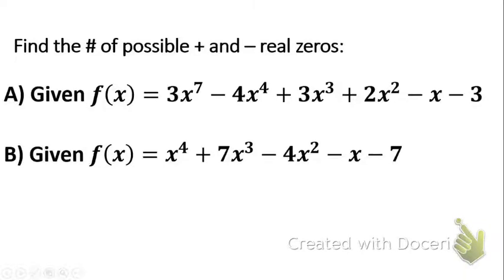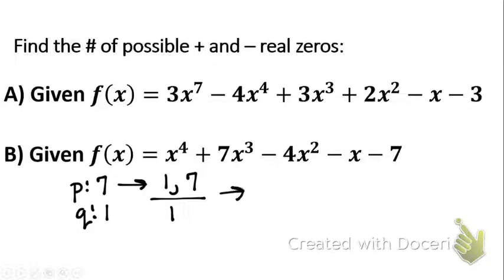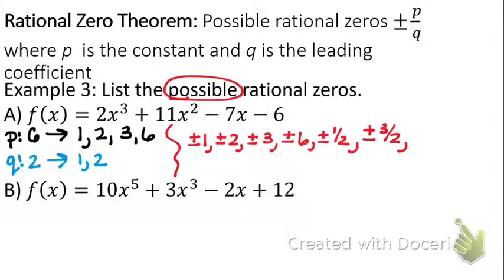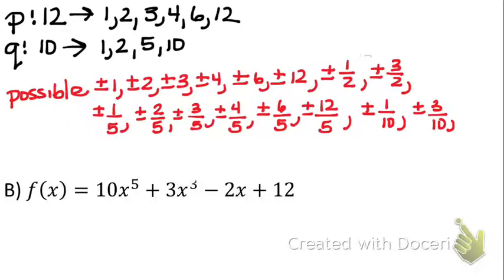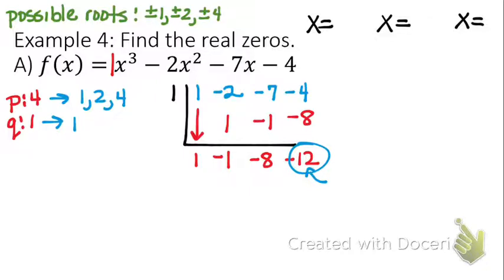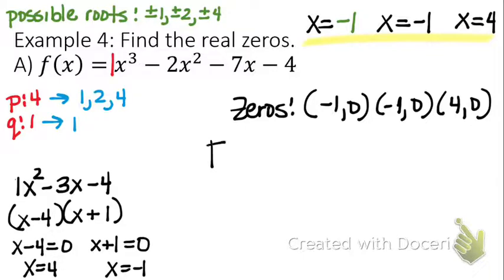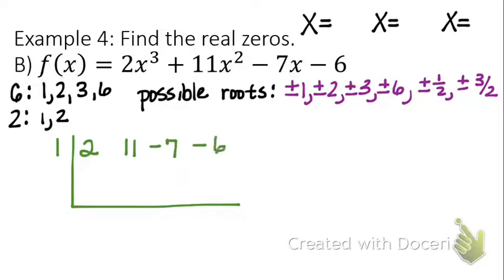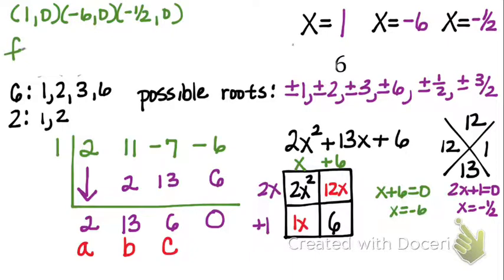Sept 26 precal 1